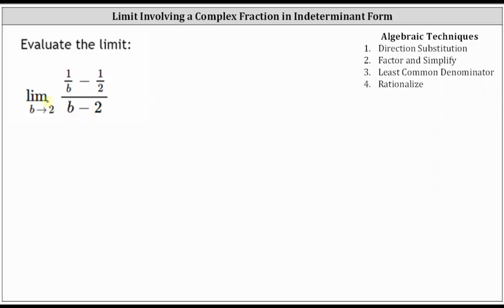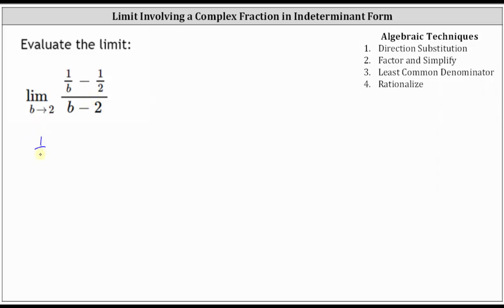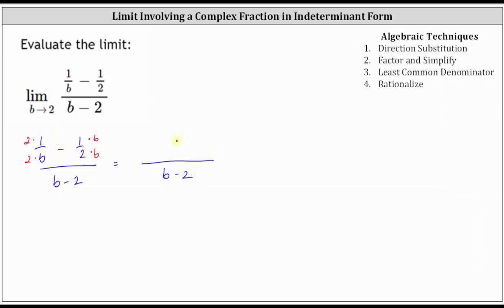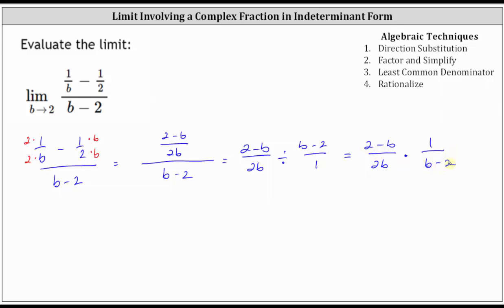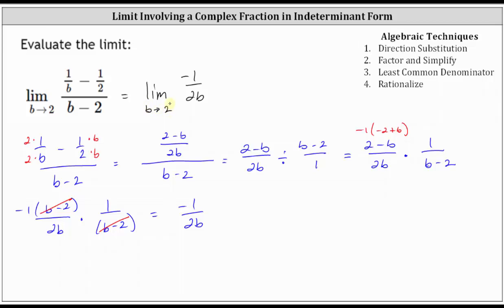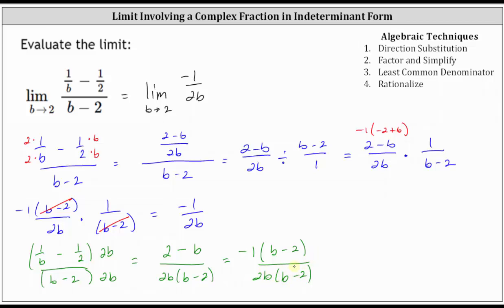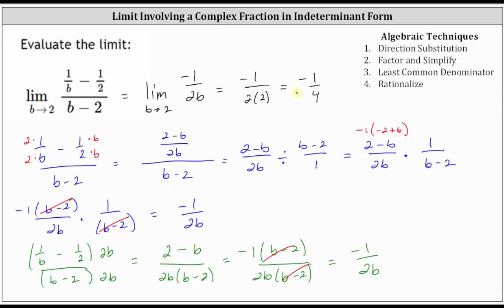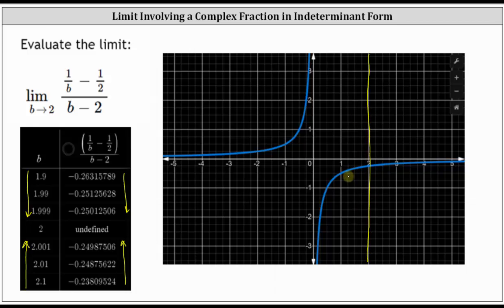Determine a Limit Involving a Complex Fraction: LCD (1) - Indeterminant Form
This video explains how to determine the limit of a function in the form of a complex fraction using the least common denominator.